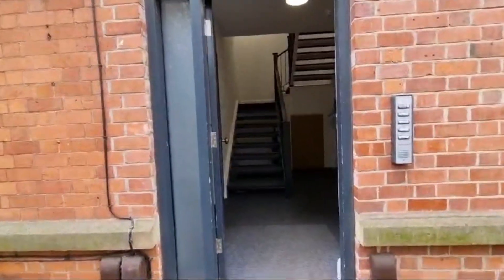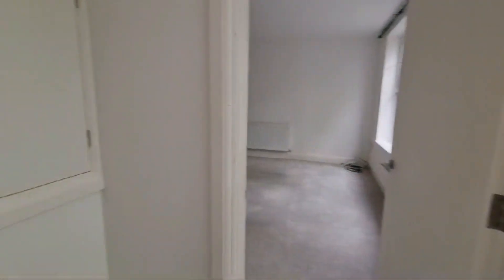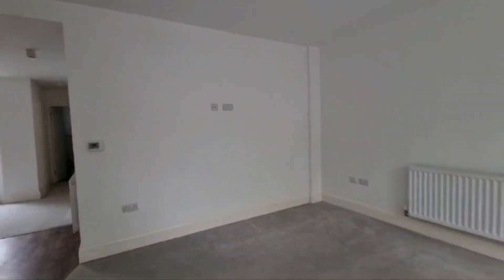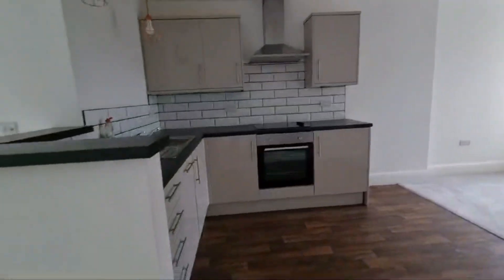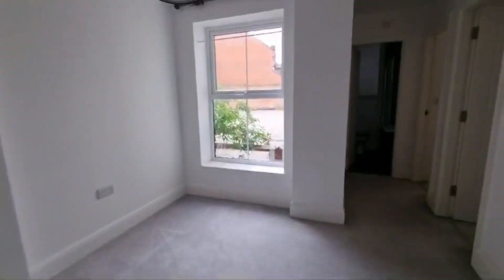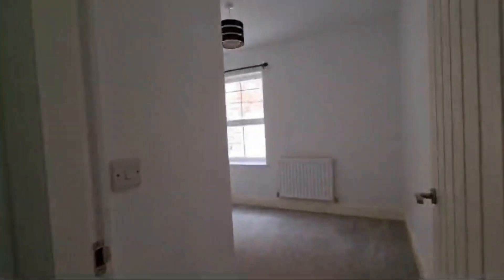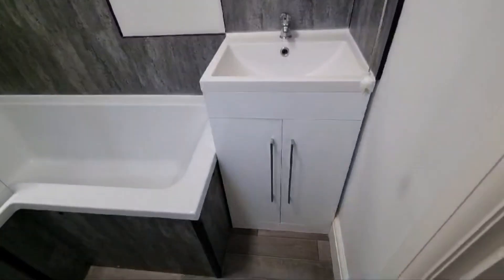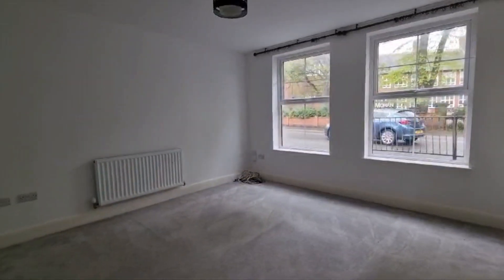Apartment 2, Milton Court